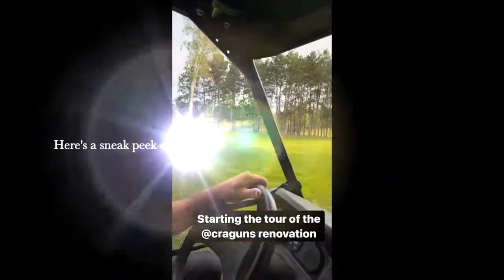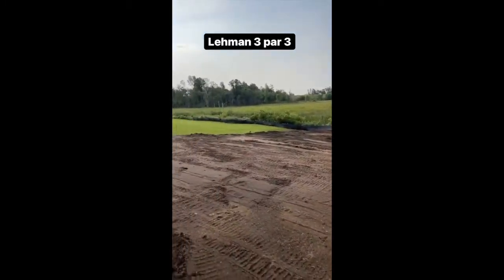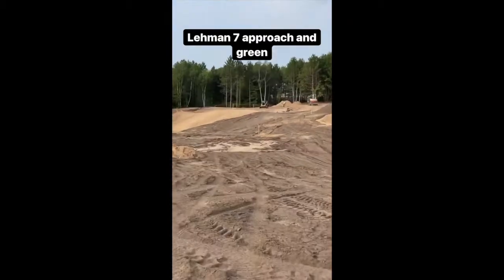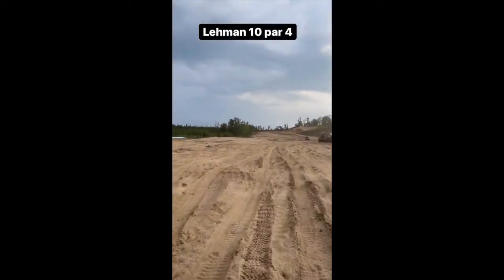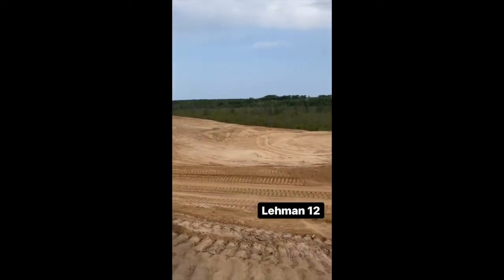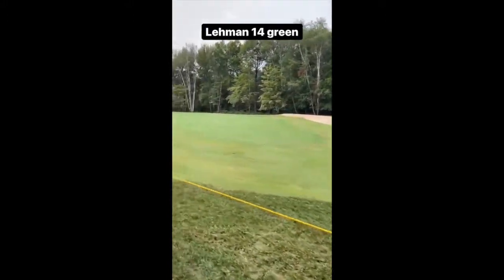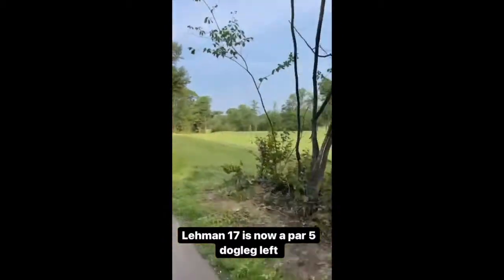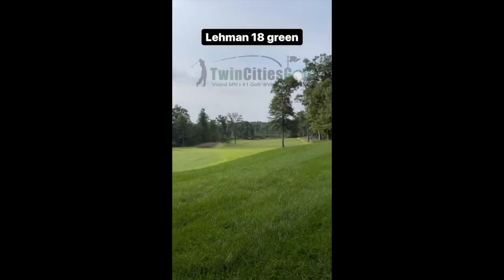Cragun's Legacy Courses - Here's a Preview of all 18 Holes of the Tom Lehman Design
The TwinCitiesGolf team visited to check in on the progress of the new Tom Lehman design at Cragun's Legacy Courses in Brainerd, Minnesota.